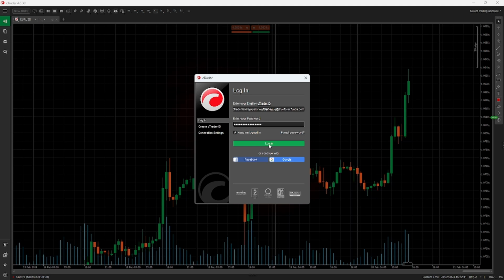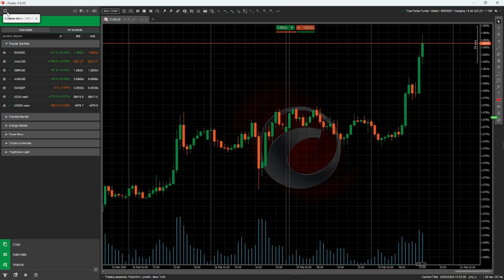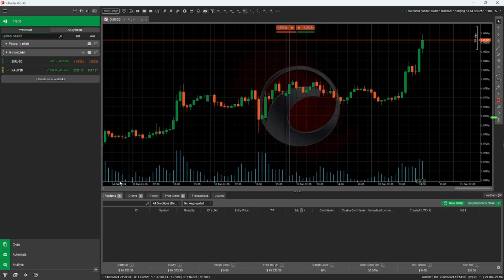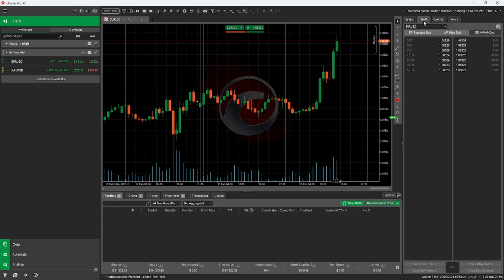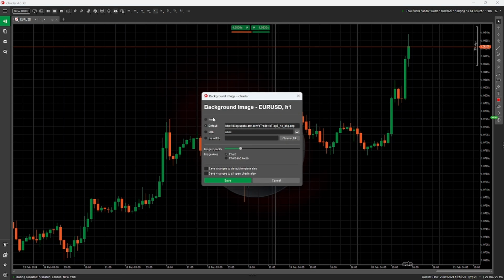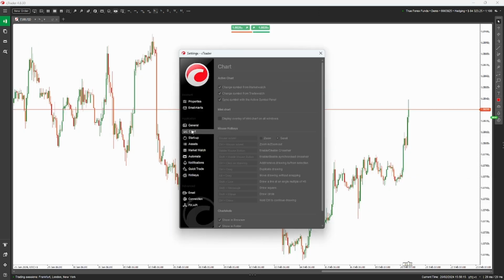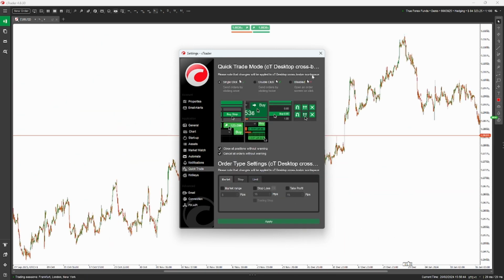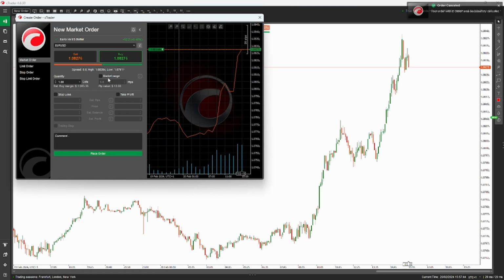How to use cTrader with True Forex Funds | Tips for Desktop | Tips & Tricks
Upgrade your trading experience with our exclusive, own-branded cTrader platform. These insights let you quickly become familiar and trade more smoothly than ever!

Trade with True Forex Funds up to $400,000 and reach your potential in the world of Forex!

Seize the opportunity to secure funding! The question remains, will you take the leap?

Become our next trusted Funded Trader by going through our 2-Phase Evaluation Process.

About True Forex Funds
NEVER DEPEND ON A SMALL CAPITAL
We are a leading proprietary firm trusted by more than 60.000 traders since 2021 with  $25 million in payouts. Use our capital, trade, and earn, and we cover your losses!
See you in the market!

 WHY CHOOSE A PROP FIRM?
 Working with TFF will boost your trading career in many ways, providing industry-leading conditions for the best trading experience.
Trade your desired capital without risking your own:  our funded program offers the possibility to learn the know-how of the markets while providing unlimited trading possibilities!

SECRETS OF OUR BEST-FUNDED TRADERS' PAYOUTS
 Get inspired by others: learn from the bests and get insights into our most valuable traders' minds and their keys to success.

INSTANT ACCESS
Get your login credential within seconds of purchasing our program, empowering you to start your fruitful journey with TFF.

24/5 CUSTOMER SUPPORT AVAILABLE
 Our program is designed to provide the smoothest experience during your funded journey.
In case you have questions, our highly trained support team is always ready to assist you!

TFF's funded program is designed for everybody: whether you are a professional trader or just one step away from boosting our team of highly successful individuals.

Our 2-phased evaluation system is designed for everyone: providing the simplest possible rules gives you the freedom to enjoy your most comfortable trading experience in the proprietary trading world!